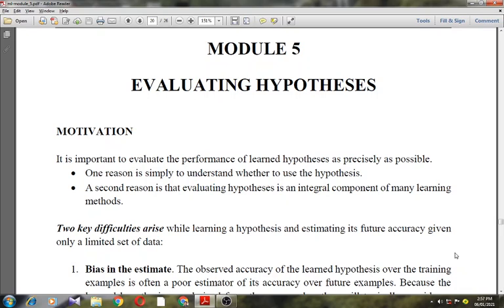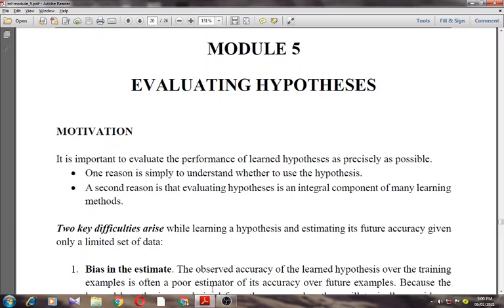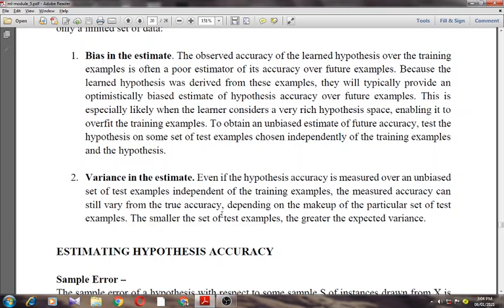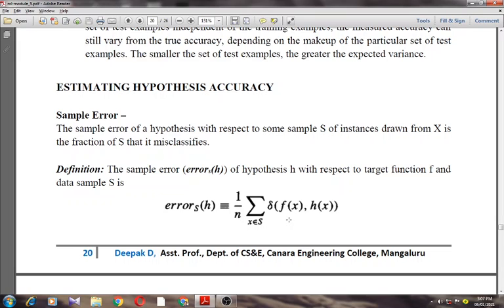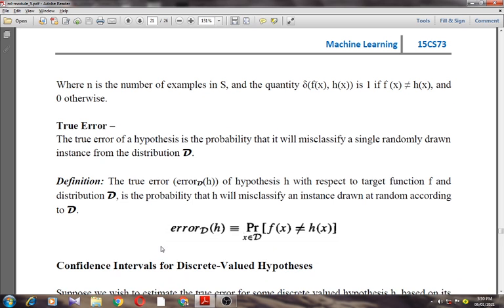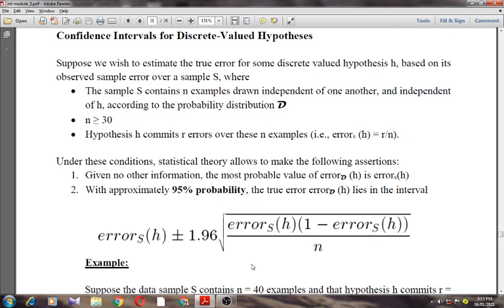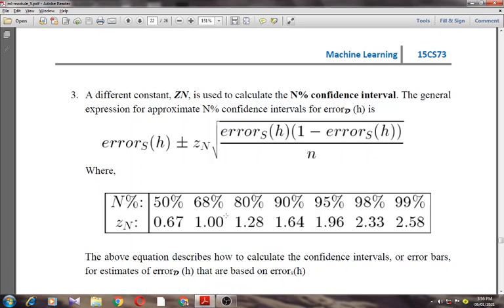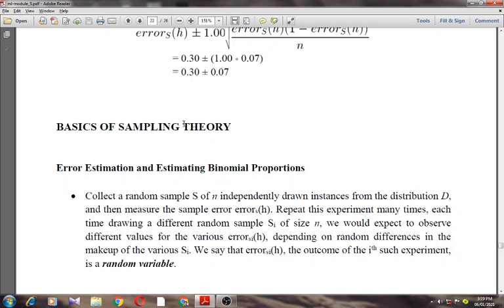Machine Learning (Module 5) : EVALUATING HYPOTHESES - MOTIVATION and ESTIMATING HYPOTHESIS ACCURACY